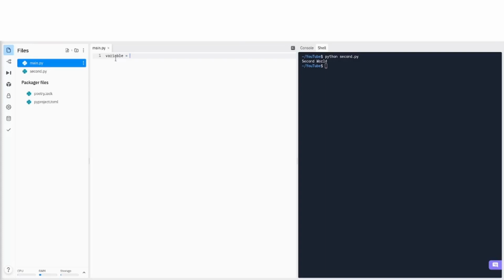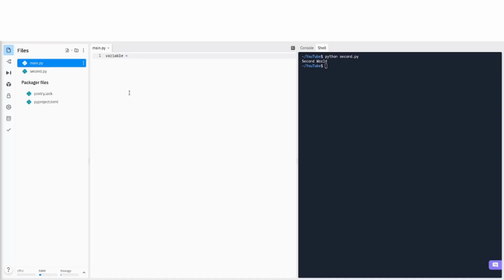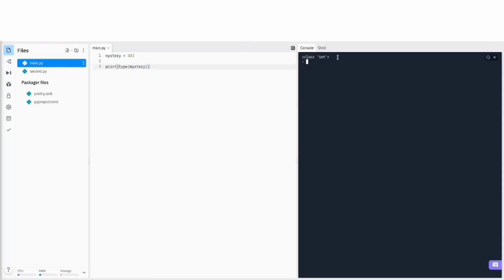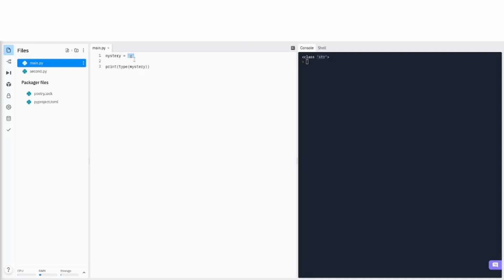Introduction To Variables In Python [Part 1]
Ever wanted to start coding? Python is a great place to start, whether you have a lot of experience or no experience in coding.

In this video, we explain the basics of variables and how they work. If you haven't seen our previous python video, make sure to watch it